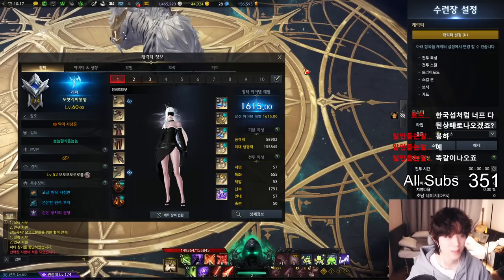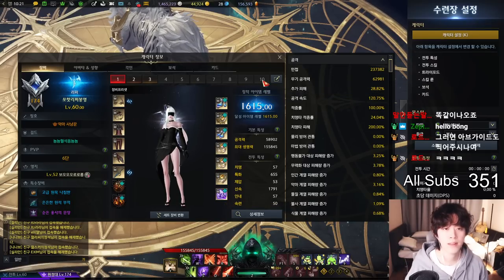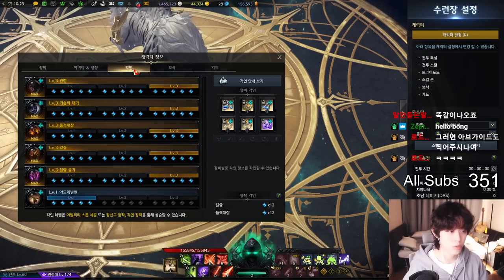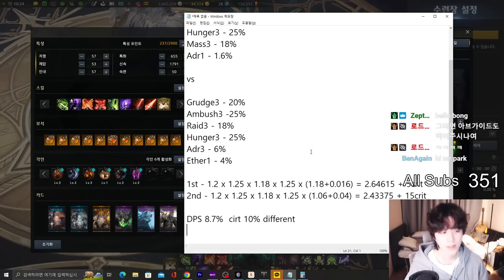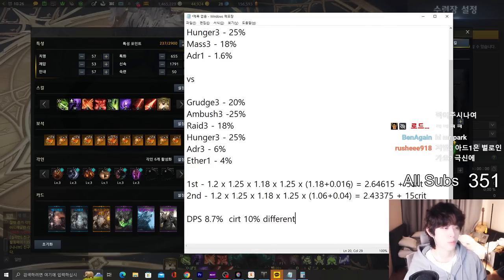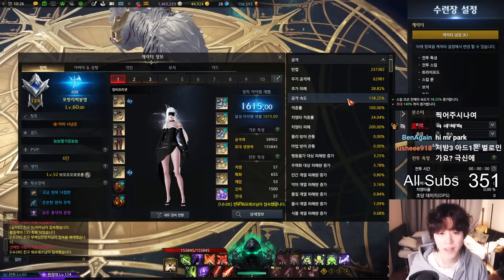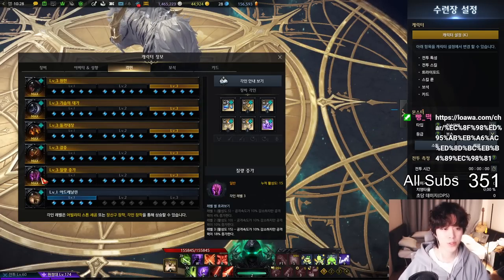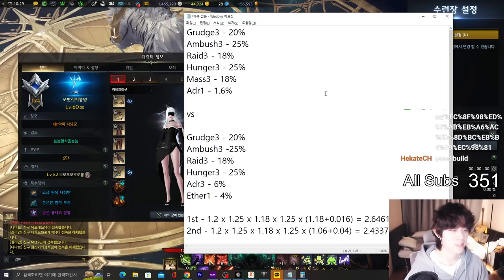[EN] MY NEW HUNGER REAPER BUILD GUIDE 갈증리퍼 새로운 각인 [LOST ARK][로아][THIRST]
영상을 봐주셔서 감사합니다:)
Thx for enjoying the video!
your Likes and Subs will be lots of help for us!